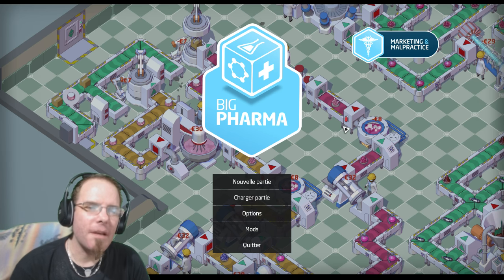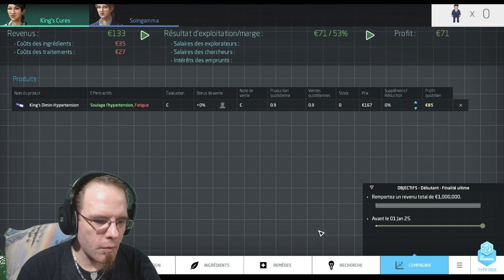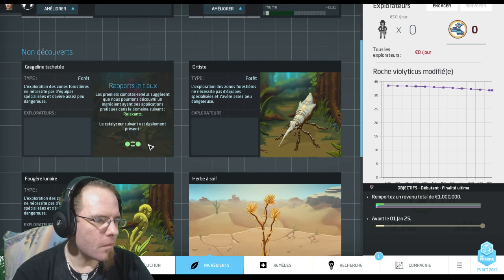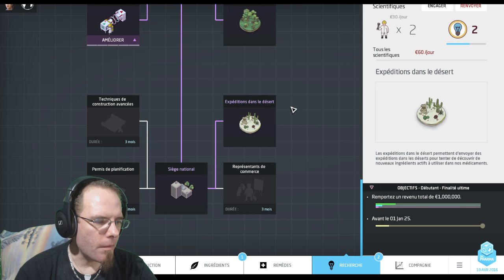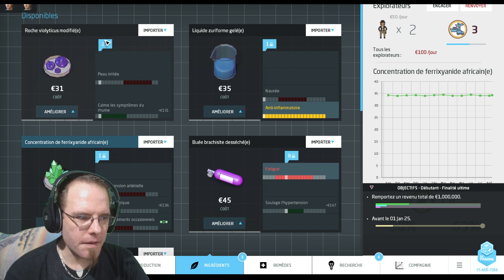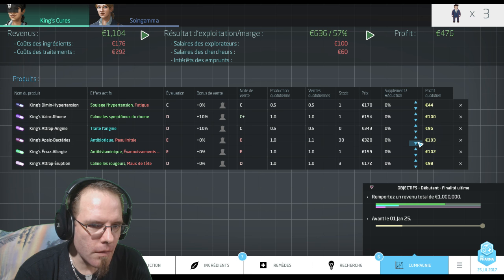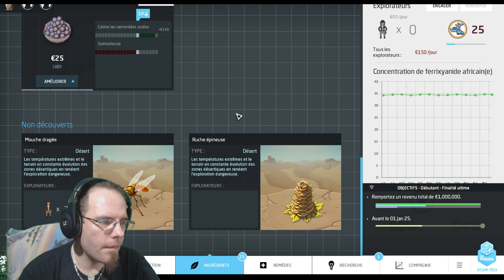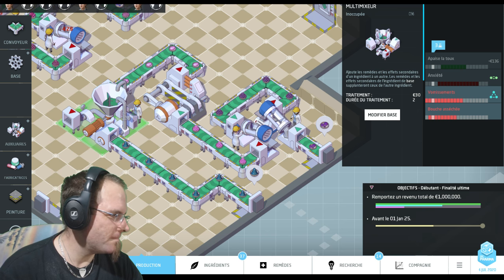LIVE sur Big Pharma #1 !